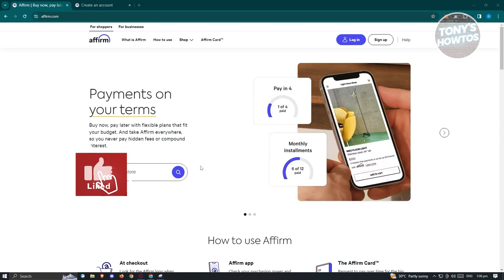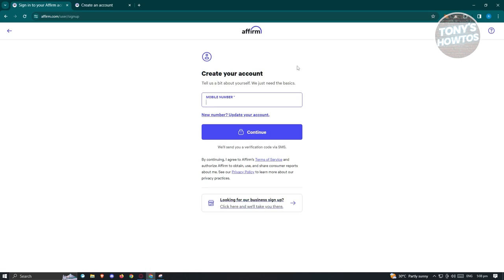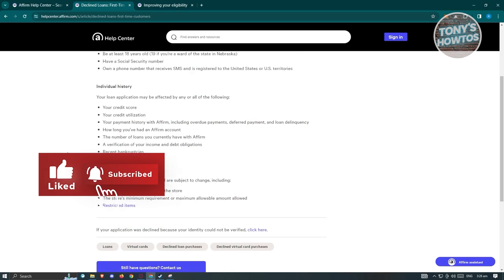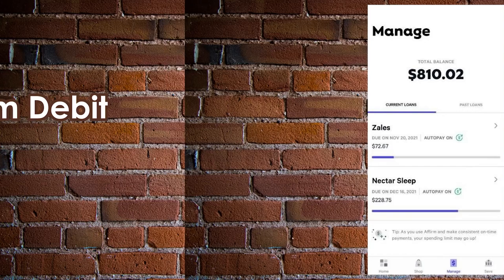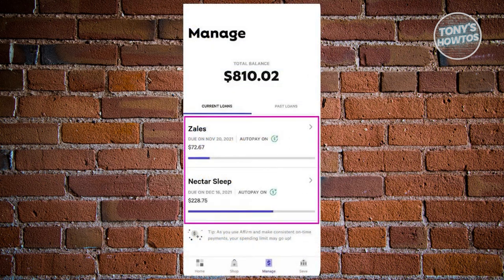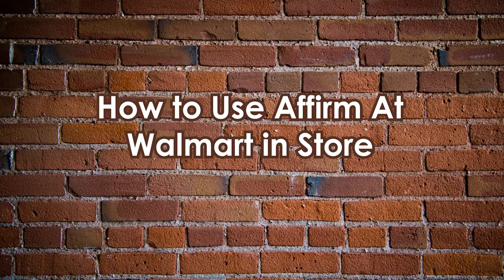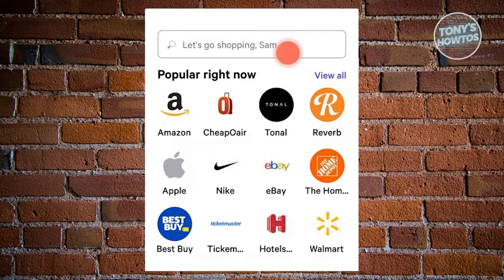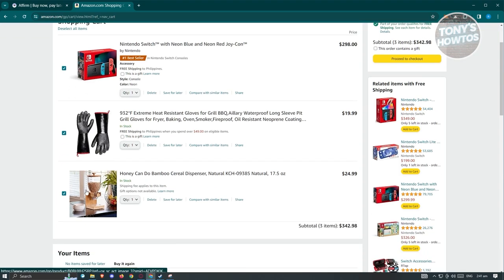Affirm Buy Now, Pay Later | The Ultimate Guide (2024)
In this video, I show you Affirm Buy Now, Pay Later | the Ultimate Guide in 2024. The quick and easy tutorial how does affirm work. Do you want to know step by step how to use affirm on amazon, walmart in 2024? Yes? Great!

0:00 - 0:12 - Intro
0:13 - 2:47 - How to Create Affirm Account
2:48 - 5:43 - How to Get Approved for Affirm with Bad Credit
5:44 - 7:14 - How to Check Affirm Spending Limit
7:15 - 8:55 - How to Use Affirm Debit Card
8:56 - 10:25 - How to Make Early Payments on Affirm
10:26 - 11:26 - How to Use Affirm in Store
11:27 - 12:44 - How to Use Affirm At Walmart in Store
12:45 - 13:54 - How to Get Affirm Virtual Card
13:55 - 15:34 - How to Use Affirm Virtual Card
15:35 - 17:47 - How to Use Affirm on Amazon
17:48 - 19:01 - How to Use Affirm Virtual Card In-Store
19:02 - 21:38 - How to Fix Affirm Account